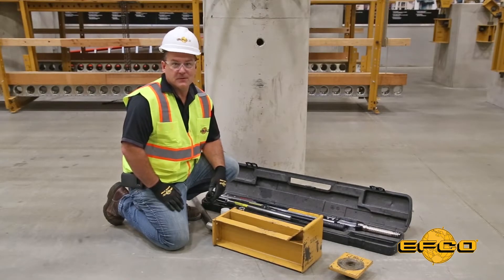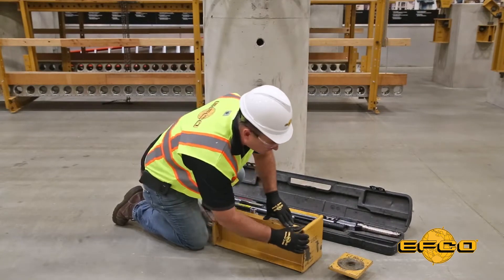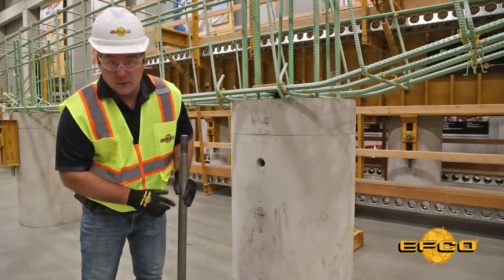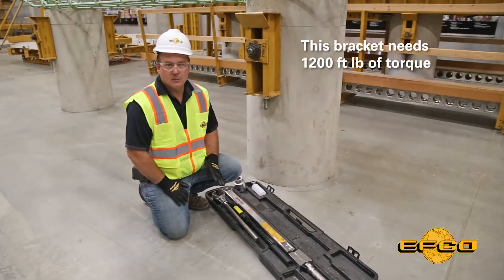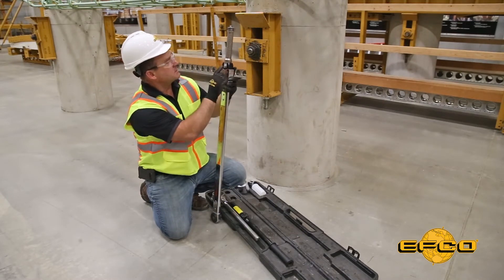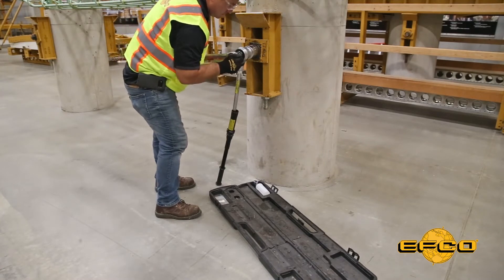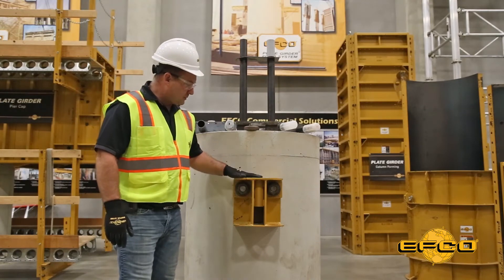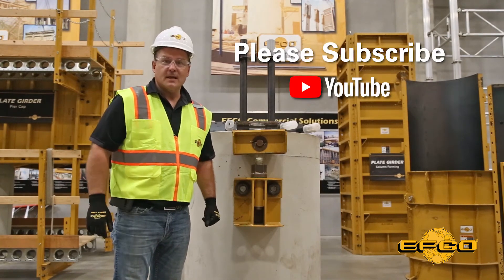Applying Torque to EFCO Thru-Bolts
Applying Torque to EFCO Thru-Bolts is required to achieve the full rated capacity of EFCO Support Brackets with 2:1 Safety Factor.  The thru-bolt pretension force compresses the Support Bracket to the concrete column creating several benefits for the system.